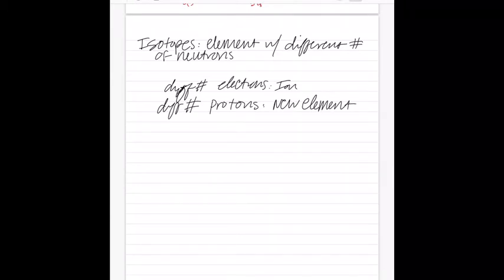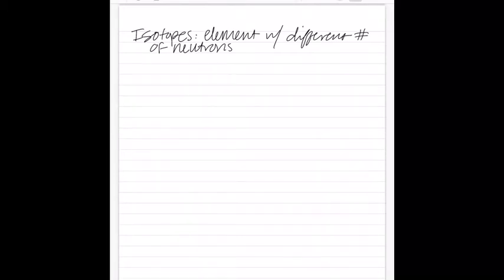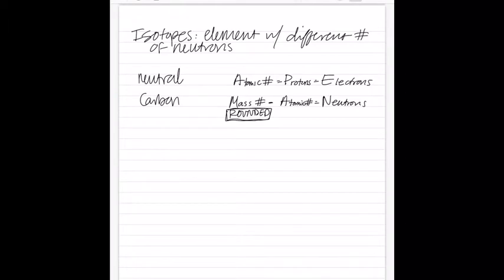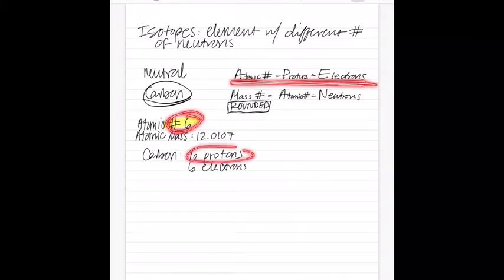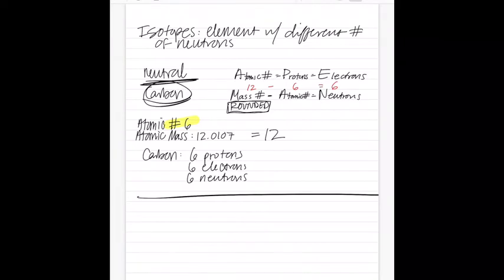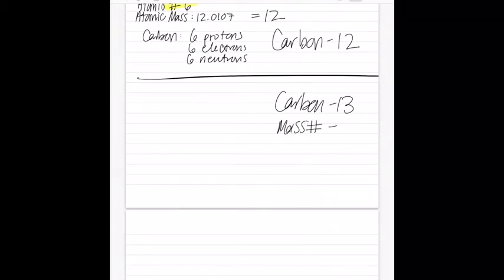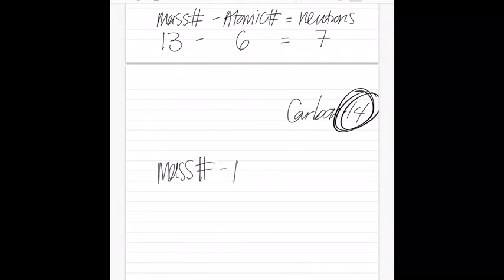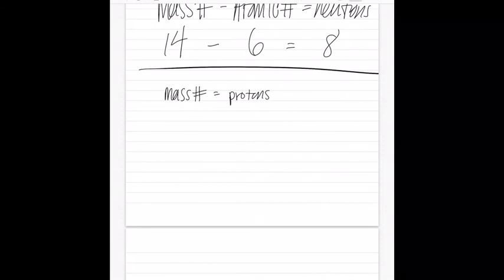Isotopes and Average Atomic Mass